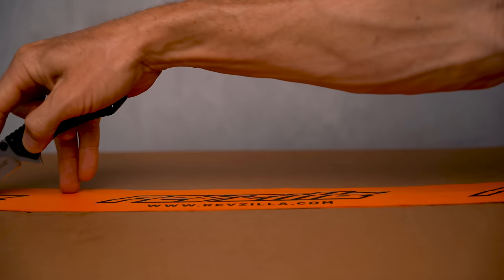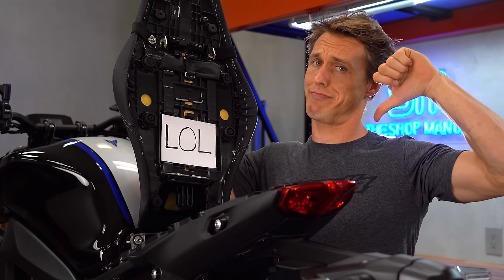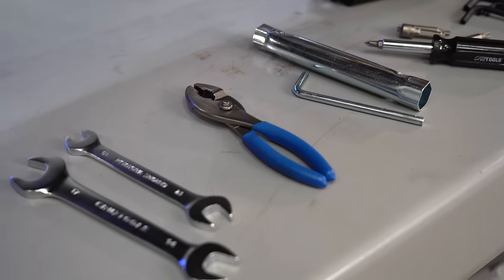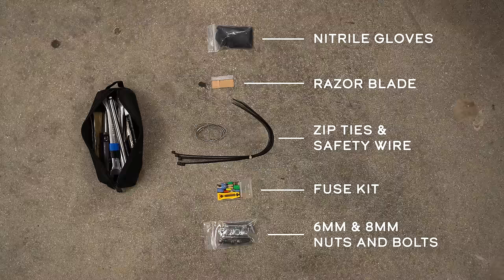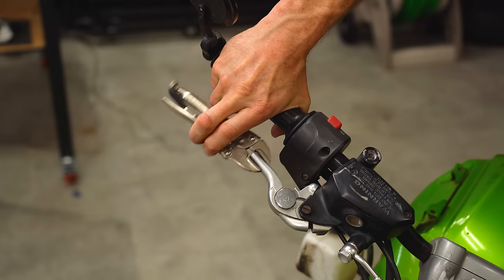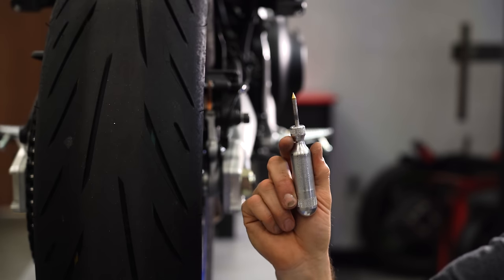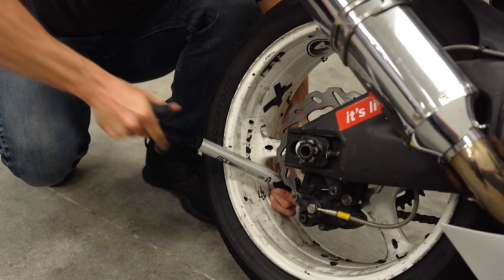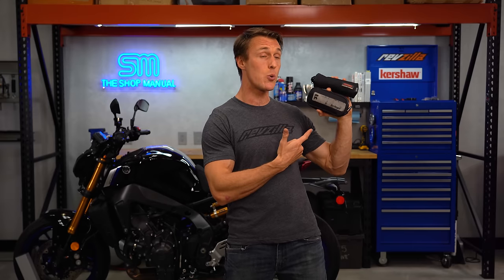How to Build an Emergency Tool Kit for Your Motorcycle | The Shop Manual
At some point in your riding career, a flat tire or some other minor mechanical issue is going to sideline you. Thankfully, most common problems can be fixed quickly and easily — if you’re prepared. In this episode of The Shop Manual, Ari shares his everyday carry essentials so that you can get some ideas for assembling your own emergency motorcycle tool kit.